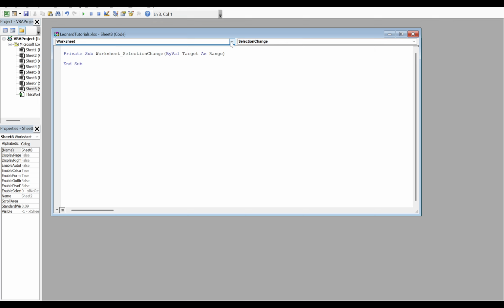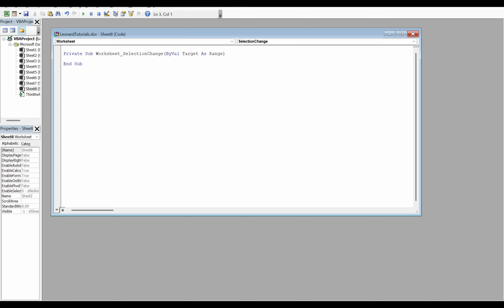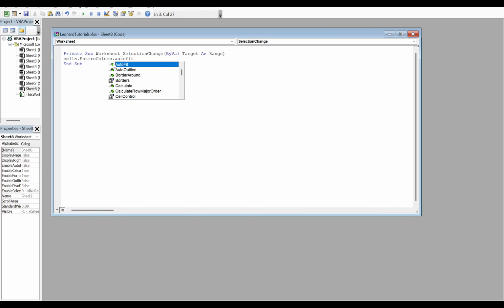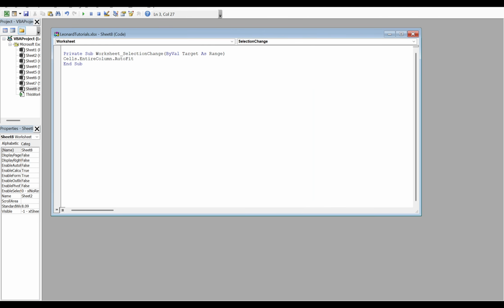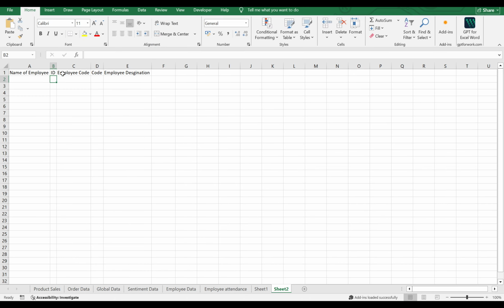How To Automatically Adjust Column And Row Width In Excel (2026 Easy Guide)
Step By Step Guide To Automatically Adjust Column And Row Width In Excel For Clean Layouts